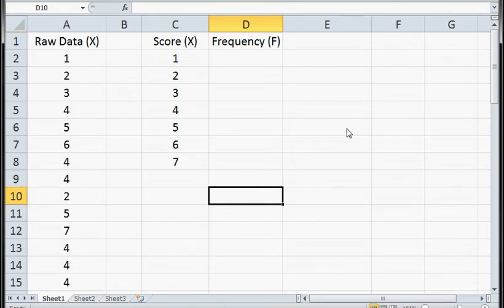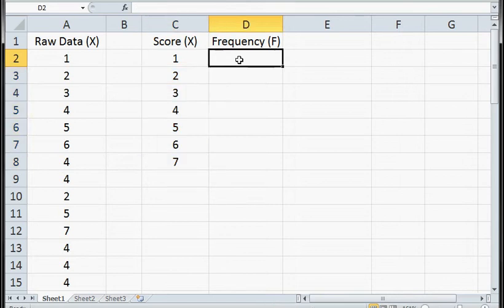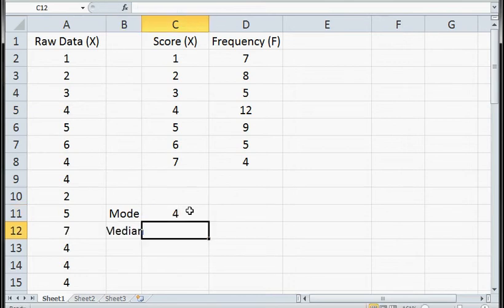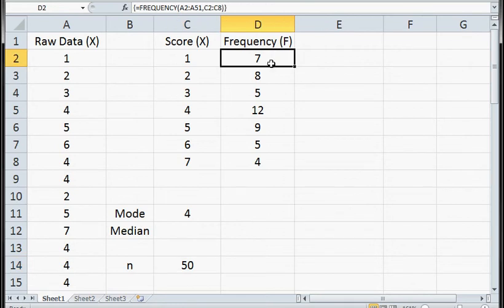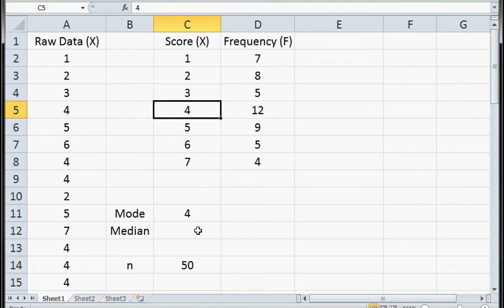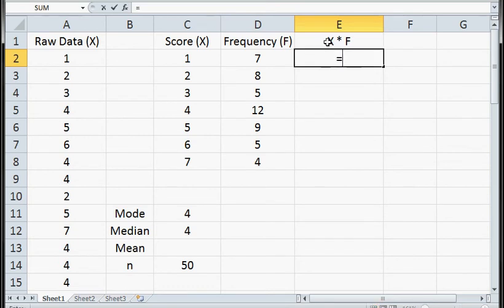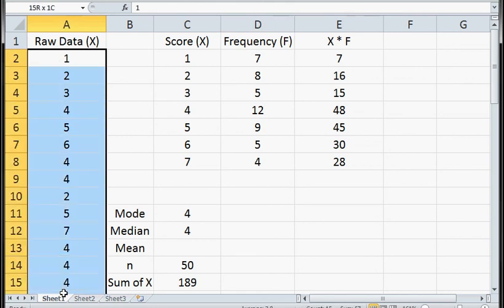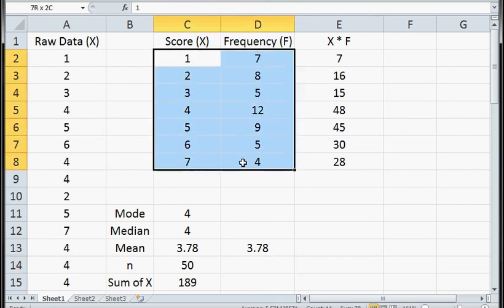Test 1: Deriving Central Tendency from a Distribution Table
This video is primarily a test. In it, we look at how a distribution table can be used to calculate Mean, Median, and Mode.